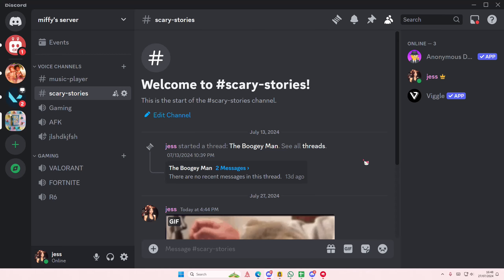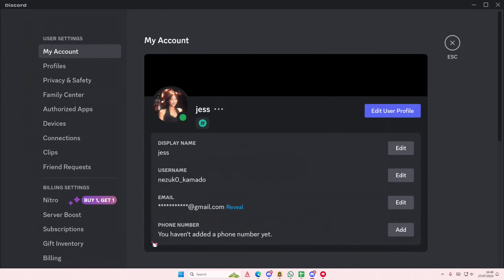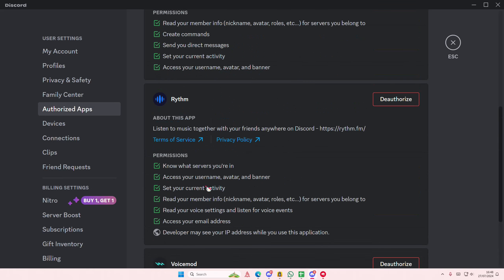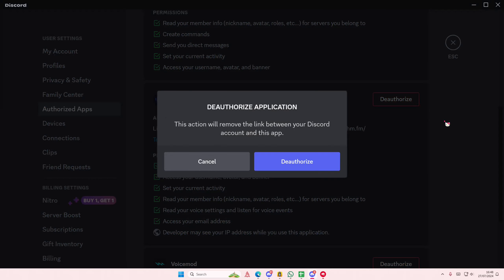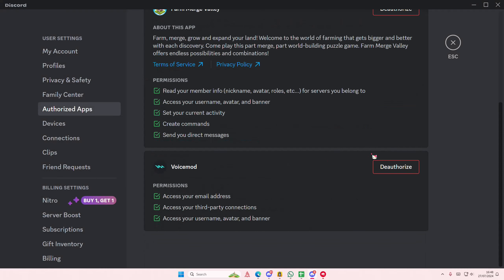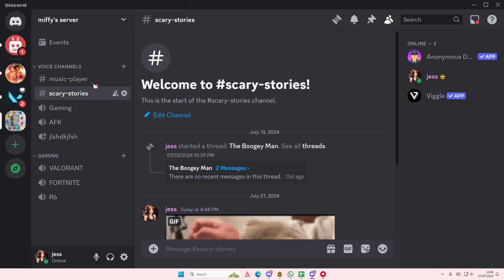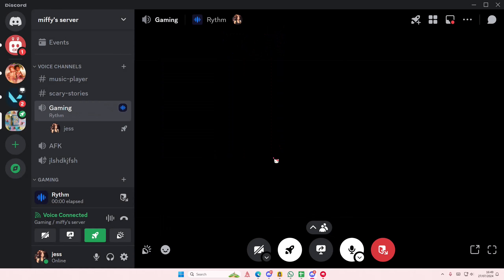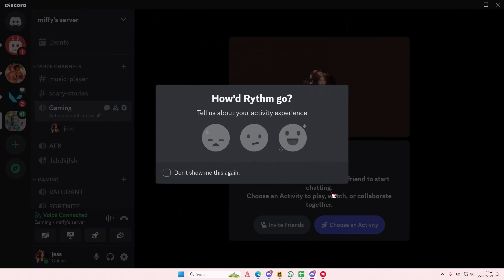How You Can Deauthorize Apps On Your Discord Settings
Deauthorize apps on your Discord settings by watching this tutorial.